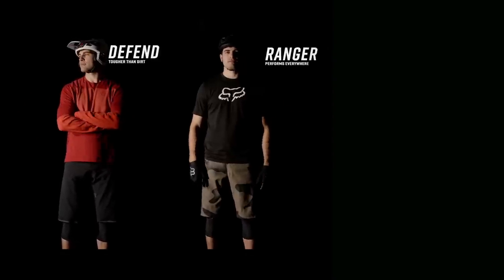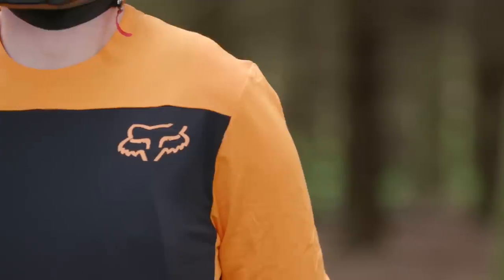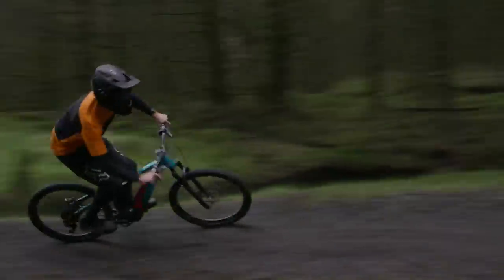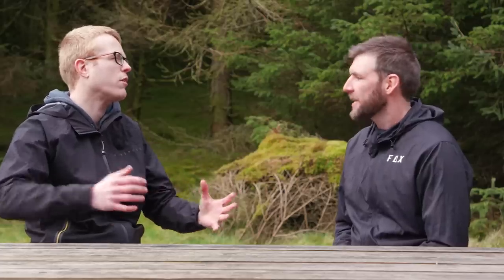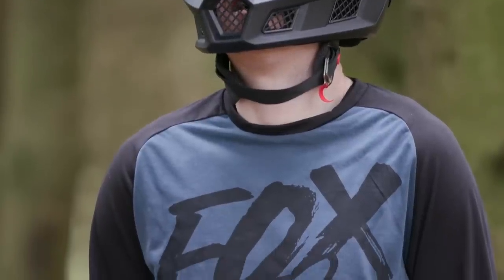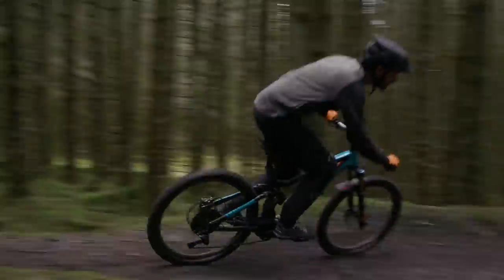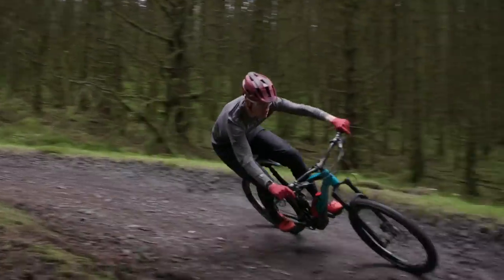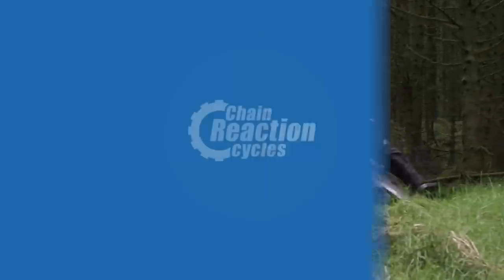Fox releases new protection-grade clothing | CRC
This is the brand new Fox Racing Clothing collection. We spoke to Bobby from Fox to give us all the details and a closer look at the new range!

➤  Featured in this video:
• Fox Racing Defend Jersey

➤  About Chain Reaction Cycles:
1. Our huge range and convenient delivery options give you access to whatever you need, so you can worry less and get out there and ride.
2. Our unrivalled expertise allows us to bring you the best bikes, clothing and equipment for you to enjoy your bike-time better.
3. We stock top-quality products at the best possible price (because you always need spare cash for the post-ride coffee and cake).